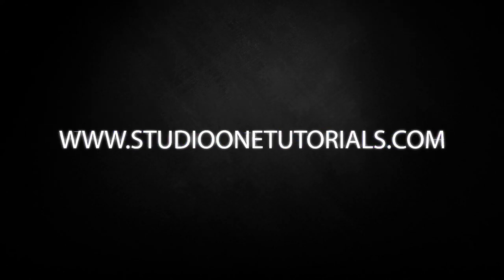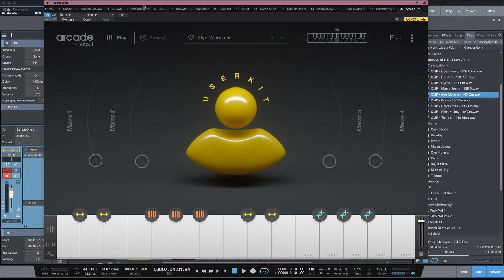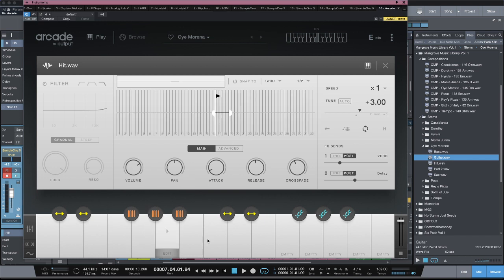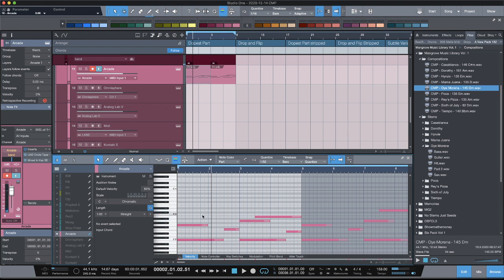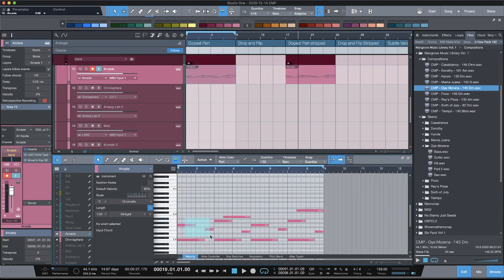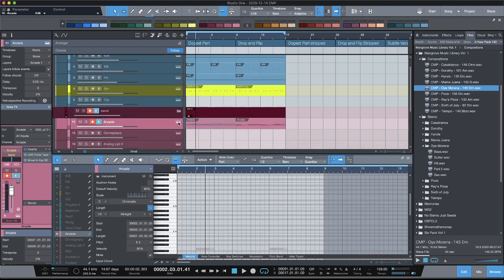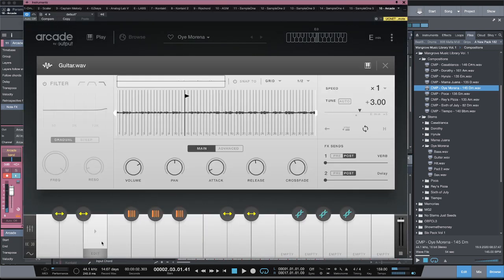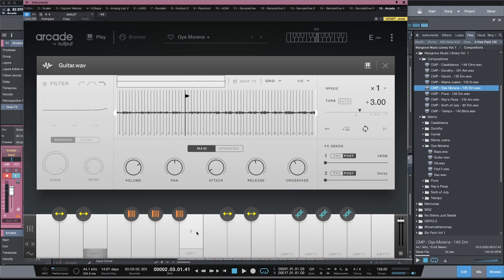Output Arcade User Kit Episode 001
How to Make an Output Arcade User Kit

In this edition we take a look at what I believe is the best sampler VST output arcade and the power of user kits. User kits are super slept on, let me show you why!